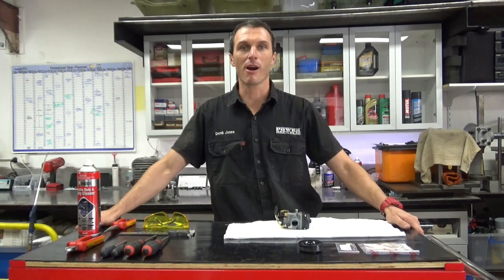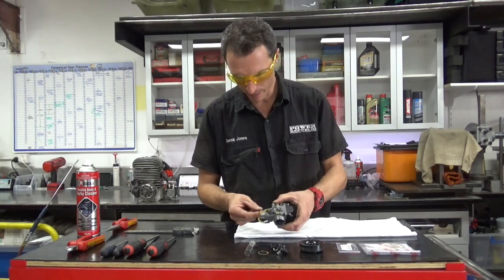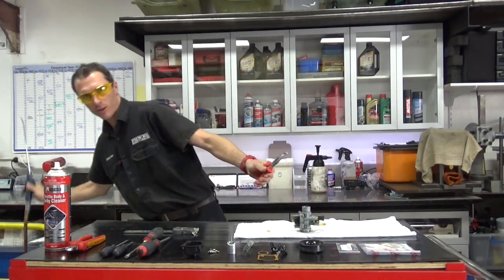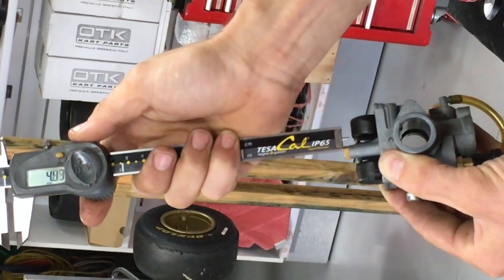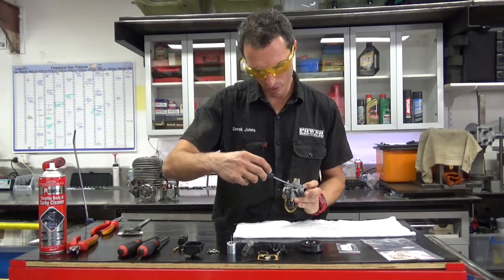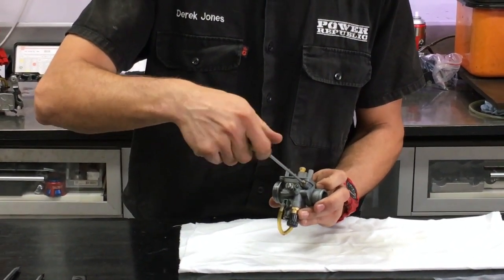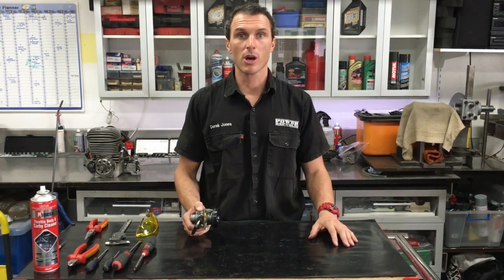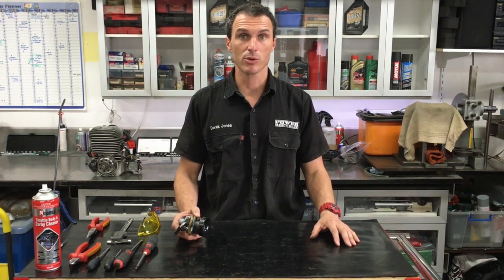How to - Dellorto Carburettor Service for Vortex Mini Rok - Power Republic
In this video, we take you through the steps to service the Dellorto Carburettor for your Vortex Mini Rok engine.

Don't forget to leave your questions or comments below and we will get back to you asap.

for parts and information.